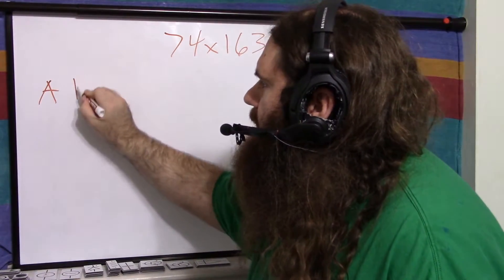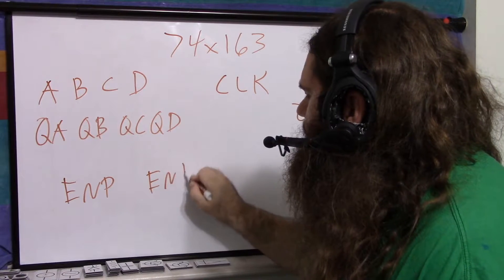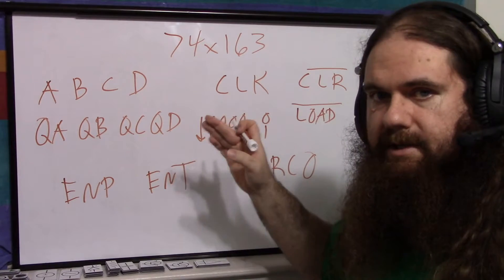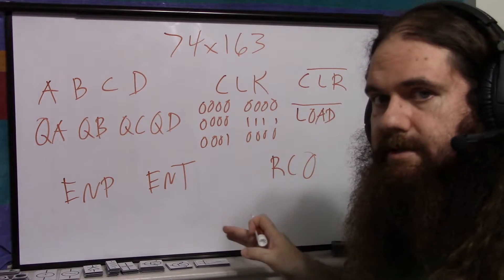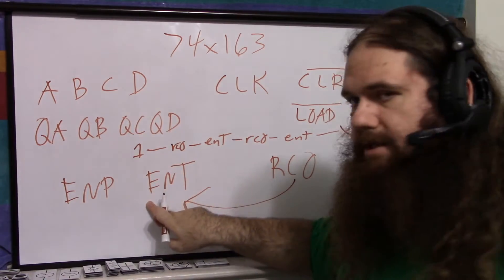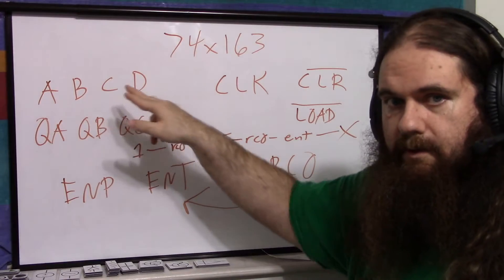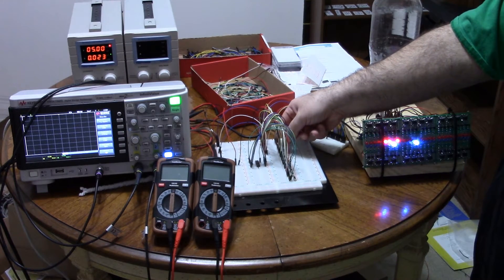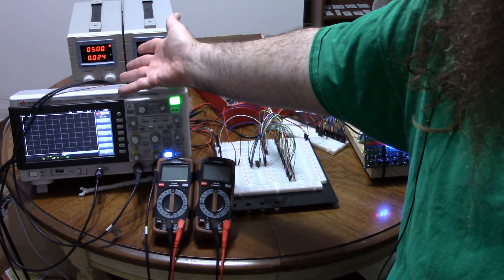74x163 4-Bit Binary Counter with Parallel Load and Ripple Carry Chaining - Simply Put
The 74x163 is a four-bit clocked binary counter with synchronous clear and parallel load, and dual enable inputs to allow chaining of the counters to increase the effective bit count while retaining the ability to enable and disable the entire chip chain at once. Counters are useful for many things, including round-robin activation signal generation (when paired with a decoder) and multiple-simultaneous frequency division (letting you have 1/2, 1/4, 1/8, and 1/16 frequency division all at the same time with a single chip).